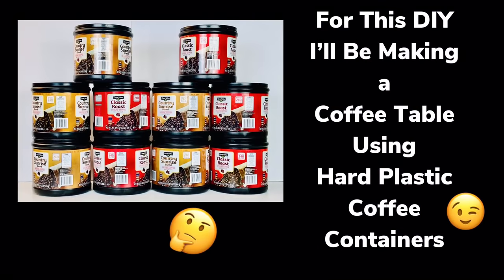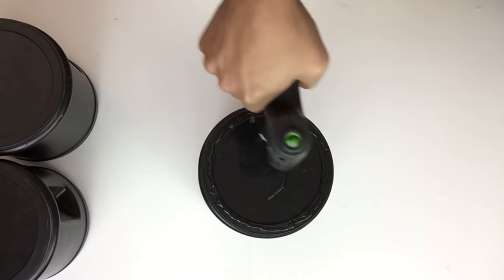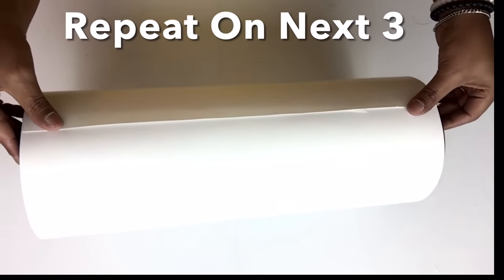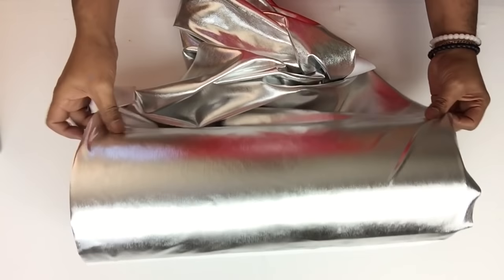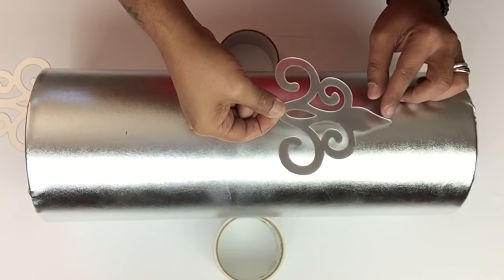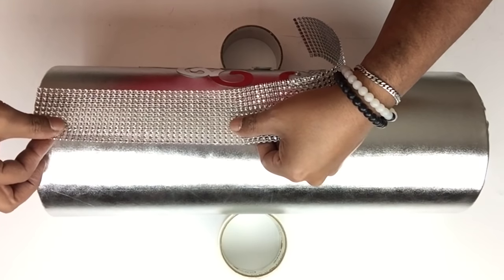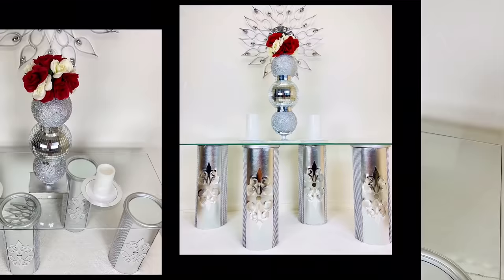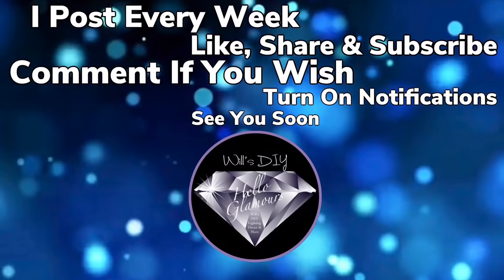DIY Glam Coffee Table | Using Coffee Containers & Fabric | Inexpensive Home Decor Idea | 2021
For “Product Reviews” send proposal to 👇🏼👇🏼👇🏼

Follow Me For Upcoming DIY Previews.

Other DIY Videos Recommended Using Crushed Glass and many more on my YouTube Channel 👇🏼👇🏼👇🏼

DIY Glam Crushed Ice Side Table With LED Lighting | Using Acrylic Lighting Sheet | Home Decor 2021

Other DIY Videos Recommended Using Coffee Containers and many more on my YouTube Channel 👇🏼👇🏼👇🏼

1. Silver Marker.
2. Long Ruler.
3. 5’Inch Round Mirrors.

Walmart Supplies Needed:
1. Gorilla Glue Sticks.
2. Metallic Silver Spray Paint.
3. Metallic Silver Fabric.
4. Poster Board.

1. Mini 1" Inch Small Round Glass Mirror Circles for Arts & Crafts Projects, Traveling, Framing, Decoration (50 Pieces)

2. 50 PCS Acrylic Mirror Wall Stickers with 3M Adhesive Pads, Self Adhesive Acrylic Hollow Wall Decal Mirrors for Wall Living Room Bedroom Decor, Silver, 5" X 5"